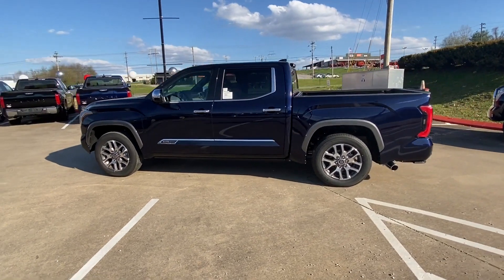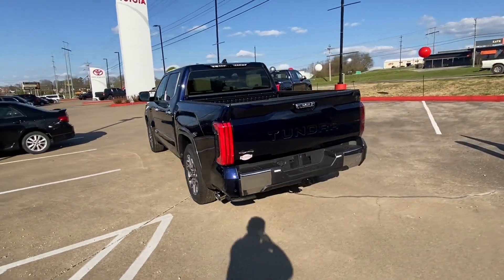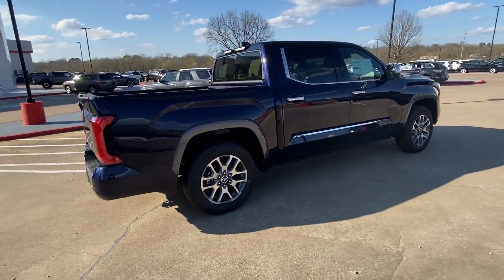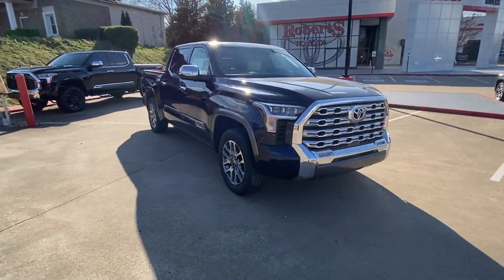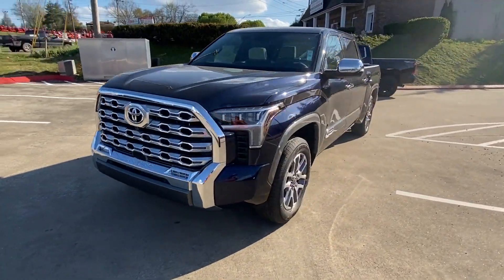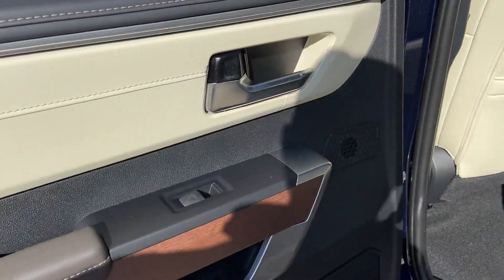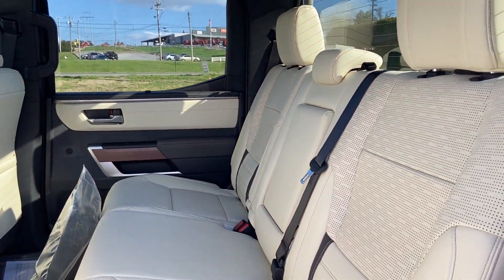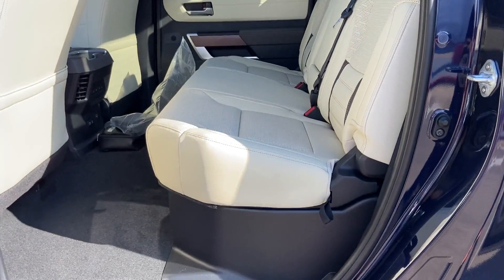2023 Toyota Tundra 4WD 1794 Edition 5TFMA5DB1PX068574 Columbia, Nashville, Cool Springs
2023 Toyota Tundra 4WD 1794 Edition 5TFMA5DB1PX068574 Video

This 2023 Toyota Tundra 4WD 1794 Edition 5TFMA5DB1PX068574 is full of phenomenal features such as: